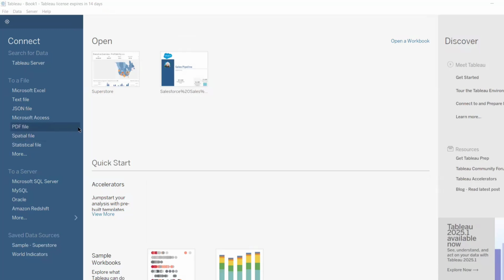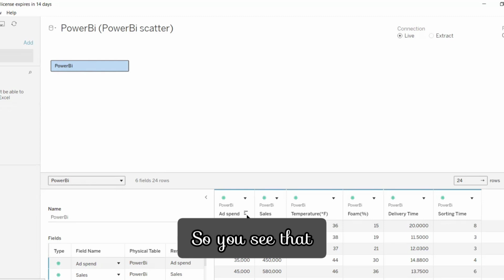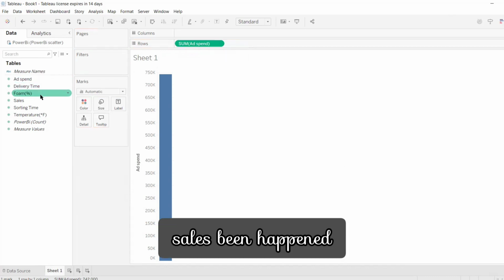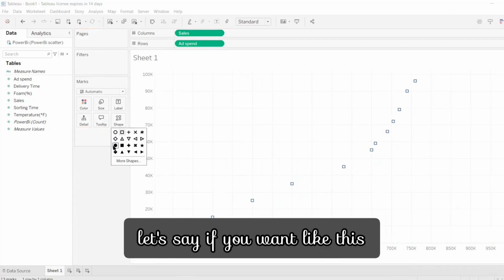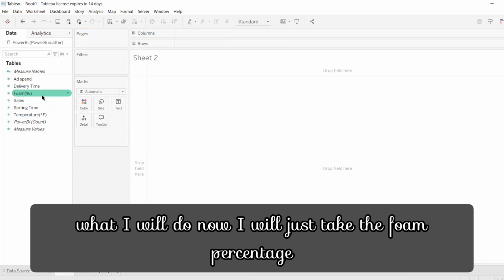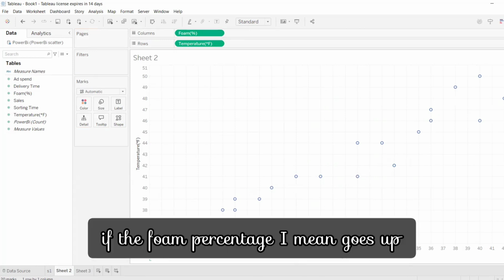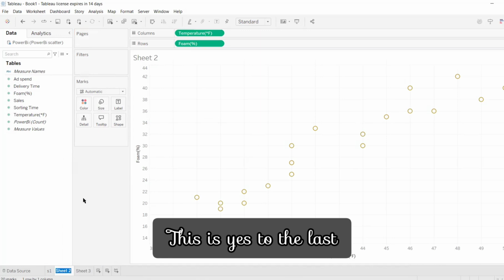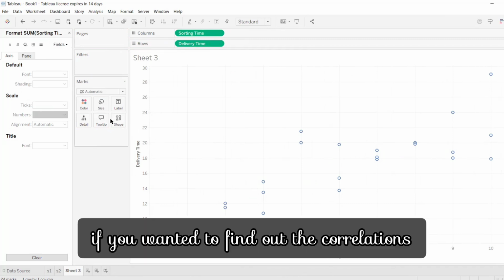My First Tableau Video 🎥 | Create 3 Scatter Plots in Just 5 Minutes!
Excited to start your Tableau journey? 🚀 Watch my first video on Tableau where I show you how to prepare 3 scatter diagrams in just 5 minutes! Tableau is easier than you think, and with this beginner-friendly tutorial, you'll see how intuitive and fun data visualization can be.
📊 What You'll Learn in This Video:
✅ How to create scatter plots step-by-step
✅ Basics of Tableau’s drag-and-drop interface
✅ Quick tips for beginners to visualize data effectively
Whether you're an aspiring data analyst, a business professional, or a student, this video will help you take your first confident step into the world of Tableau.
📘 Video Steps:
1️⃣ Set Up Tableau:
Open Tableau Desktop or Tableau Public.
Import your dataset (e.g., Excel or CSV file).
2️⃣ Create Scatter Diagram 1:
Drag one measure to the X-axis and another to the Y-axis.
Add a dimension to the Color field to differentiate categories.
3️⃣ Create Scatter Diagram 2:
Modify your data or select different measures.
Use size or shape to add another layer of information.
4️⃣ Create Scatter Diagram 3:
Combine filters and parameters for a dynamic scatter diagram.
Customize tooltips and formatting for a polished look.
5️⃣ Save & Share:
Save your workbook and export visuals for reports or dashboards.